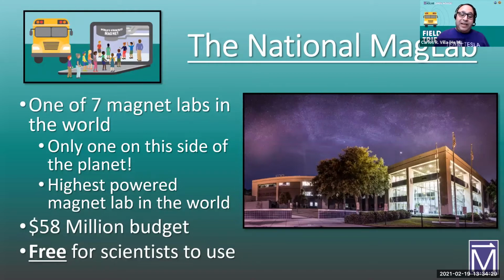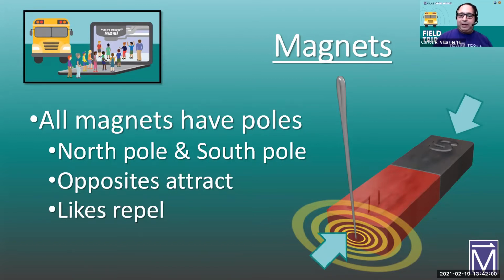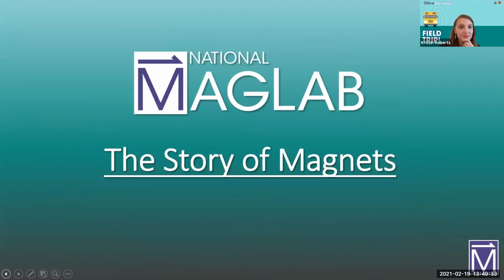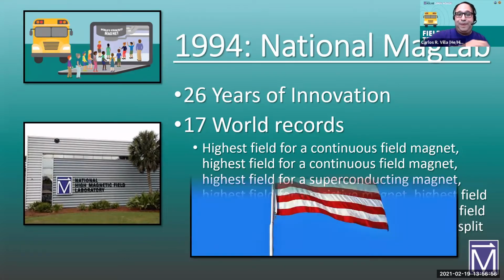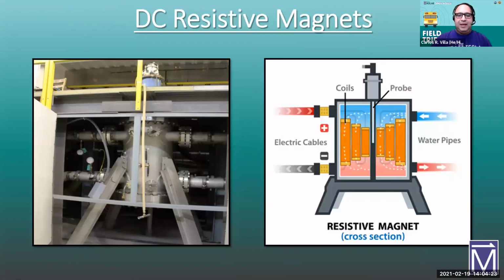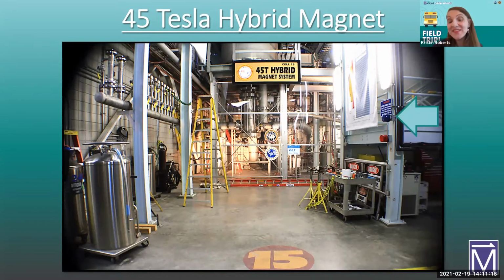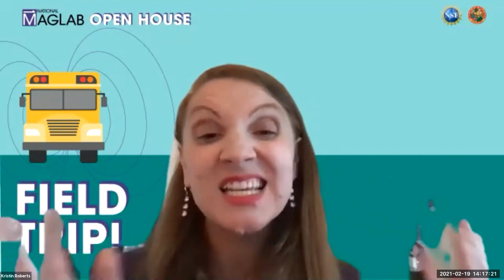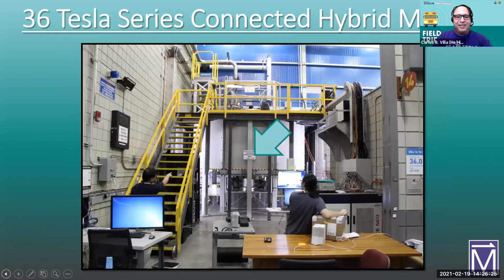Virtual Open House Live Session: Virtual Field Trip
Pack a lunch and watch this virtual trip session on the largest and highest-powered magnet lab. Learn about electromagnetism and get an all-access behind the scenes look at the world's strongest magnets.

Recorded on Zoom: 2/19/21 at 1:30pm